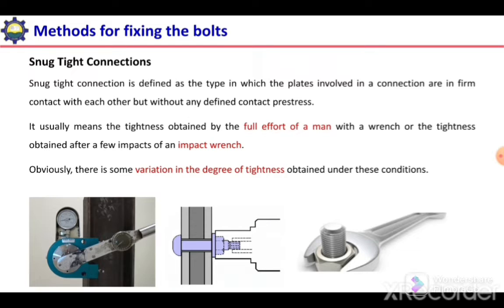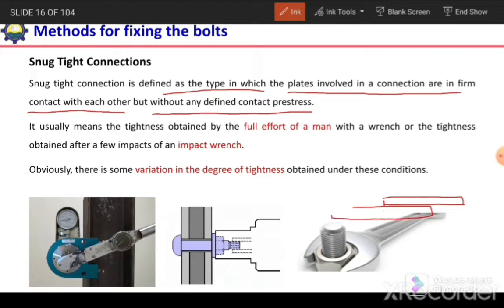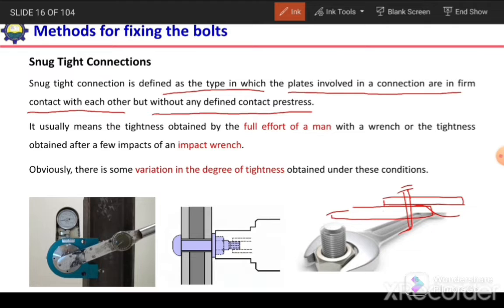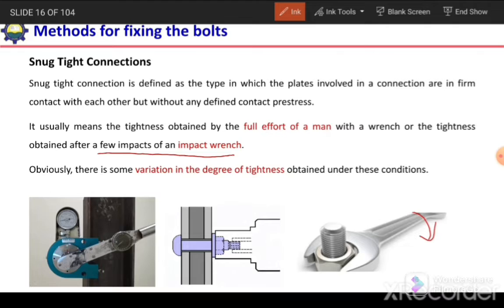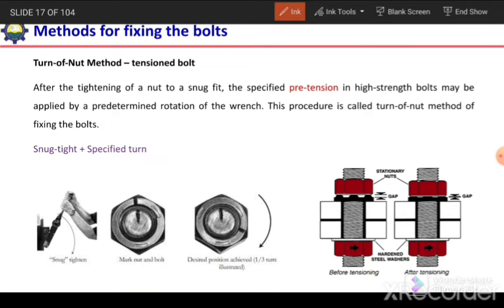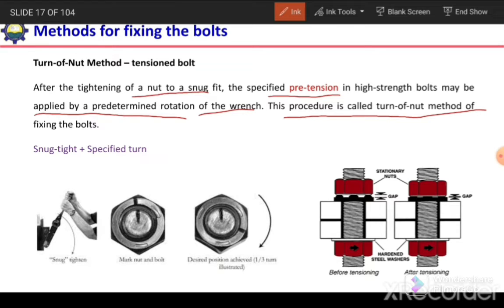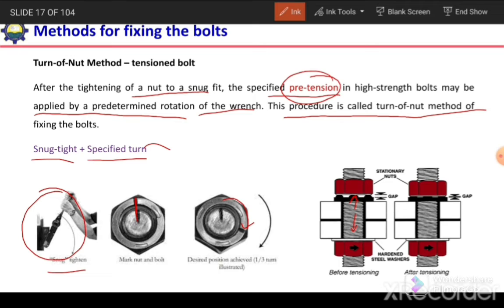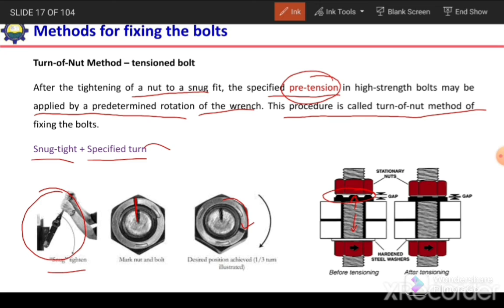Snug- tight and tensioned bolted connections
in this video types of connection are discussed based on tightening of bolts
snug tight connection
turn of nut mething